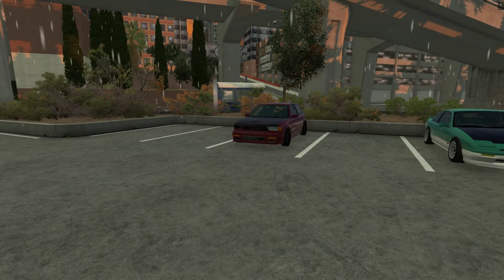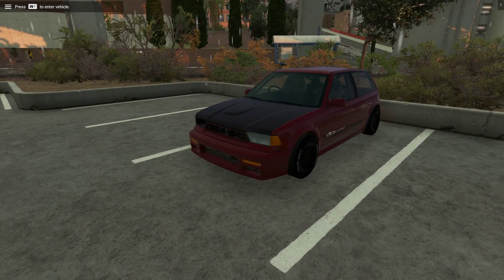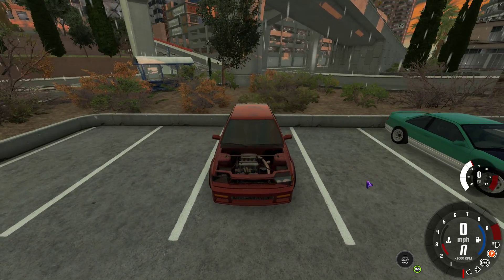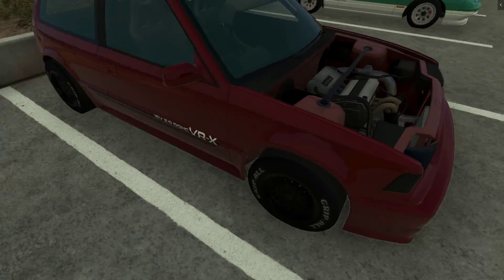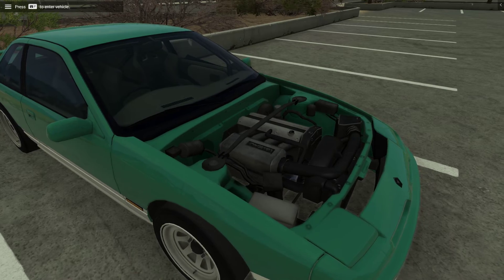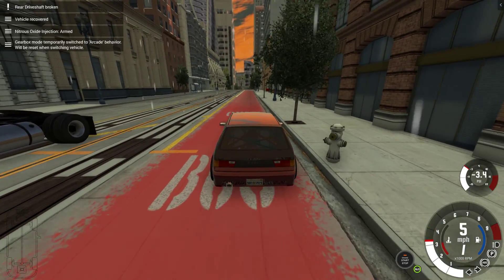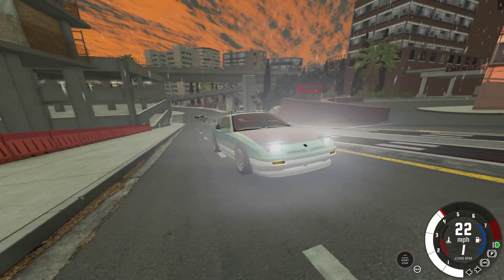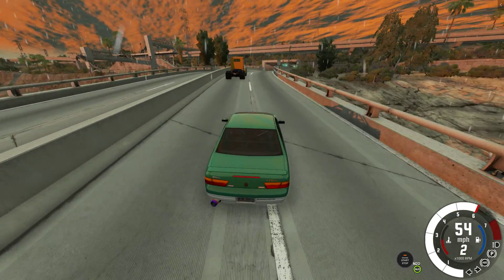2JZ and V_TEC Police Chases In Beamng Drive